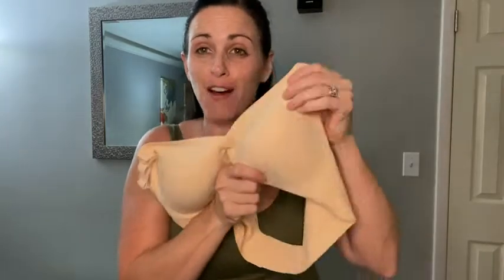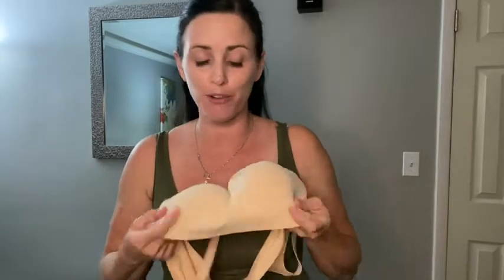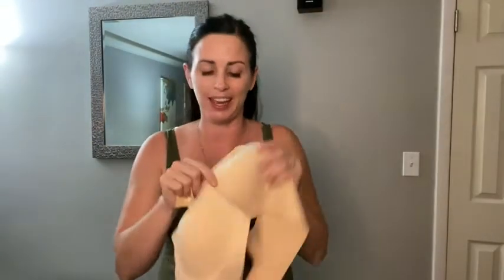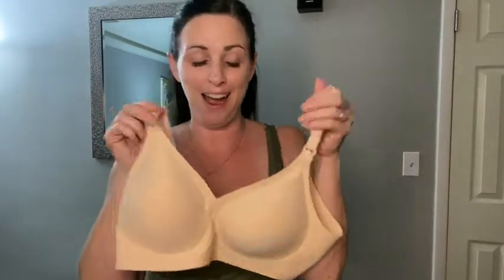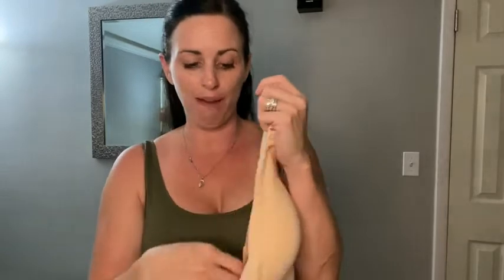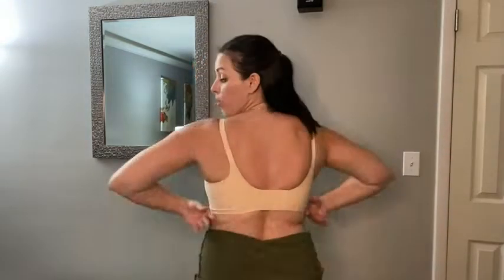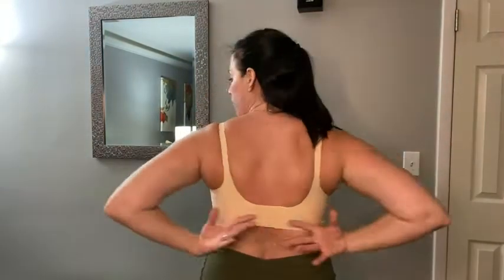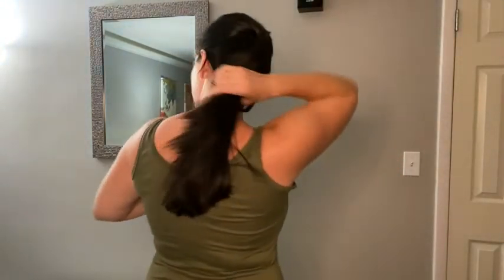Smooth Nursing Bras for Breastfeeding|| how to use nursing bras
how to use nursing bras
Super Smooth & Breathable - Made of 55% Nylon + 45% Spandex. High elasticity and has no odor, comfortable and breathable. Will not deformed and compress the breasts, which can better fit your changing body shape during pregnancy and breastfeeding.
Soft Silicone Strip & W-shaped Support - Our bra adopts double support technology. 3D Silicone strip is invisible, soft and powerful, which can perfectly support the breasts and prevent sagging of the breasts. W-shaped support is softly powerful and with three-dimensional fit.
V-Neck Design - Stylish and exquisite. Make your breasts more breathable. Seamless and wire-free. Side widening and supporting, which does not compress the breasts, while it shows your attractive breast ditch and clavicle.
Fast to Breastfeed - Use "B" type double breastfeeding buckle design. Easily opened and closed. It can be operated with one hand. To ensure that the double-locking button will not collapse at the same time, making it more convenient and safe for you to breastfeed.
Package Includes 1 pcs bra + 1 pcs bra extender. You can wear it as nursing bra, maternity bra, sleep bra, everyday bra and light sports bra. Vinfact will always by your side.